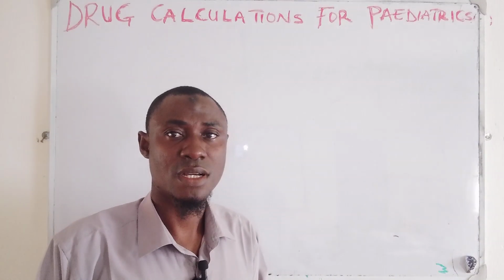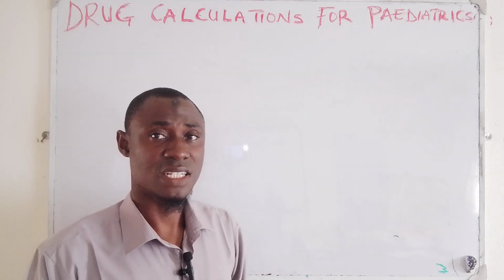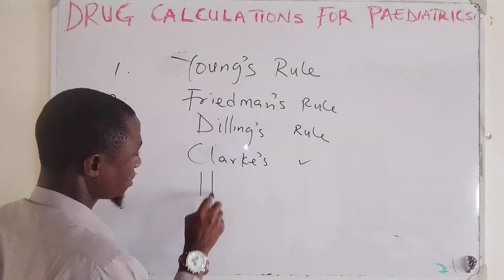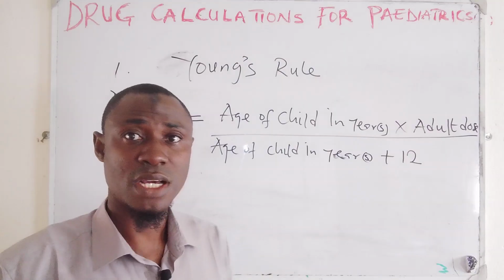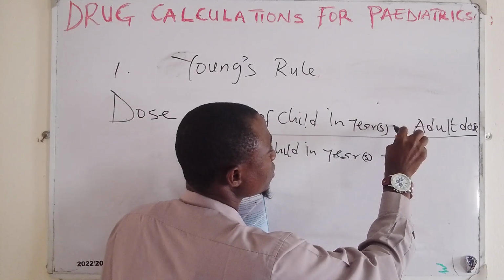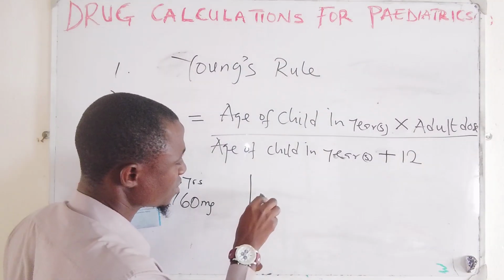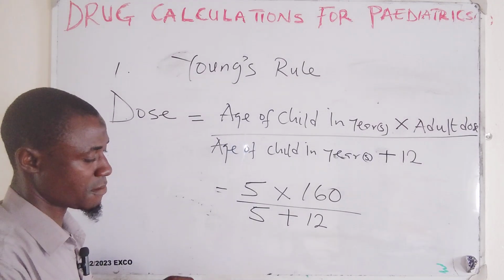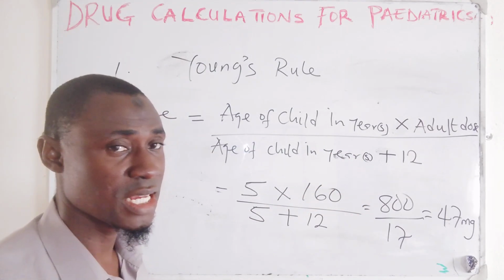PAEDIATRIC DRUG CALCULATIONS (YOUNG'S RULE)